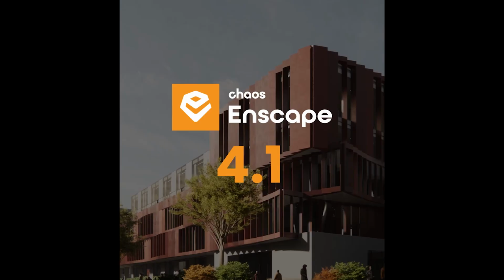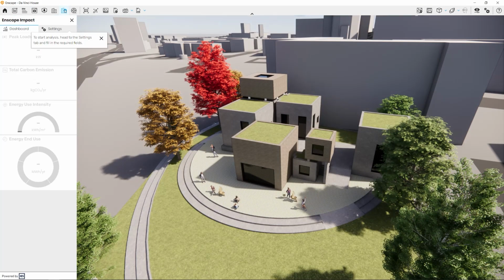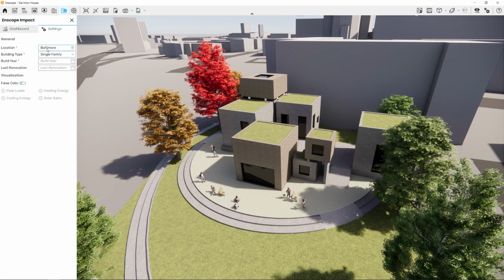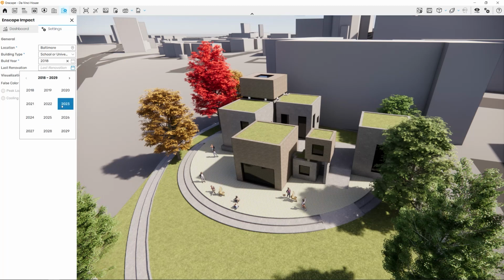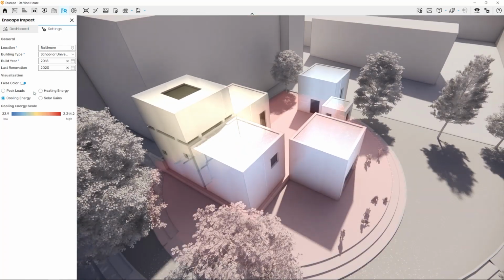Enscape Impact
In this video, we will uncover the new Enscape Impact module in Enscape. If you are into sustainability, this your tool to check out your buildings performance directly in Enscape.